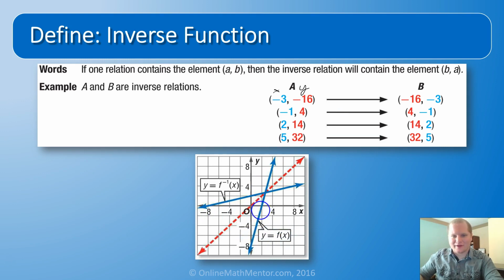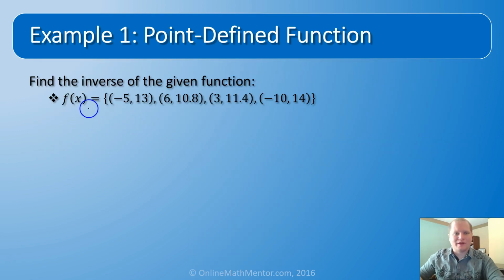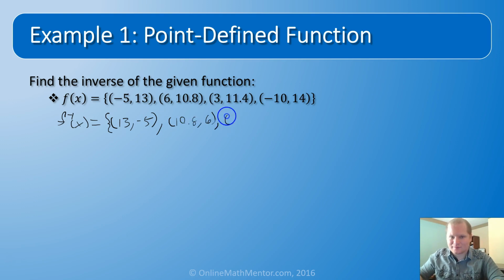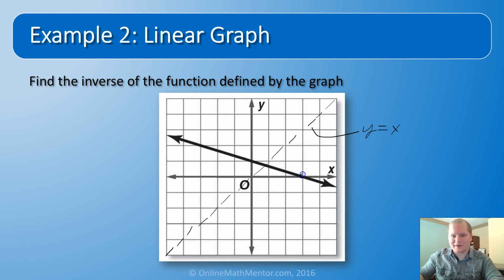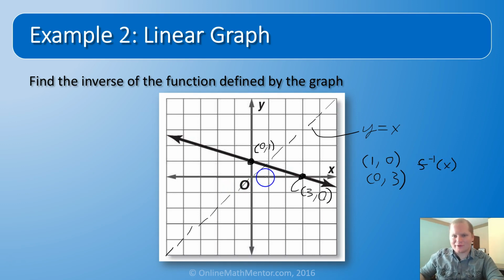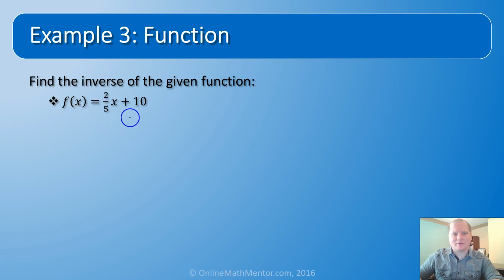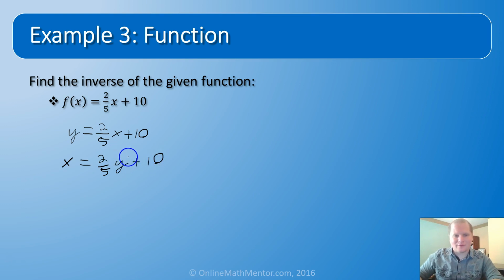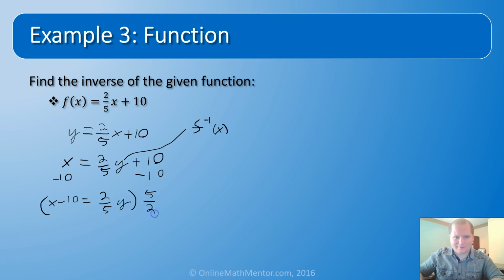Inverse Linear Functions, Integrated Math 1 (4.7)